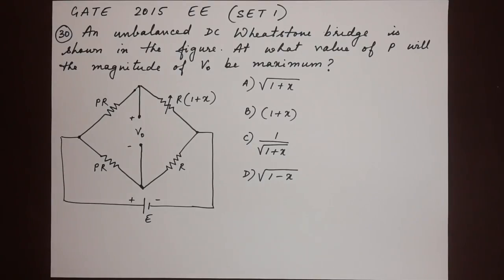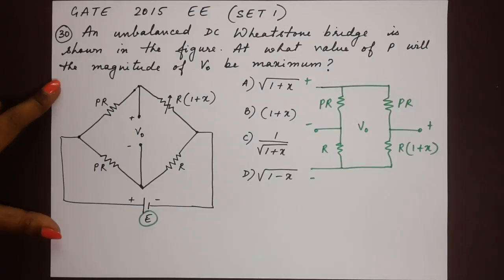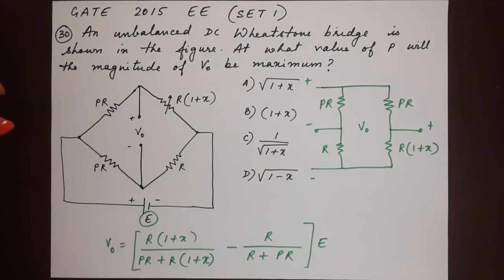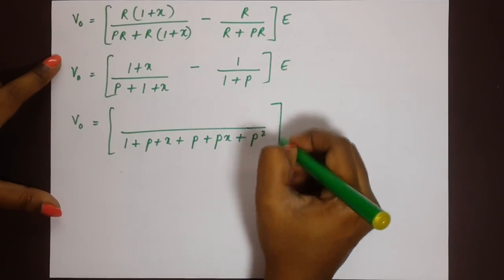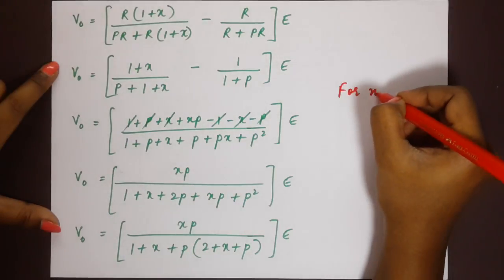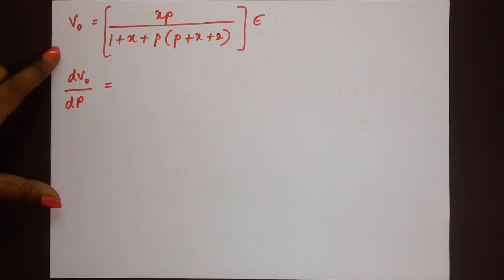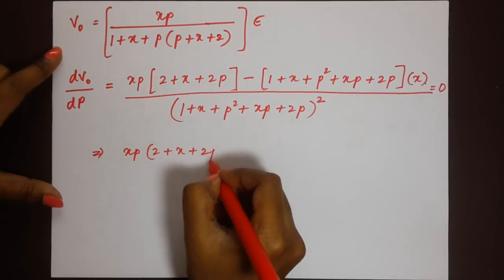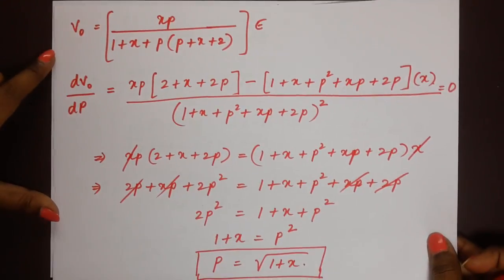Gate 2015 EE (Set 1) Q30